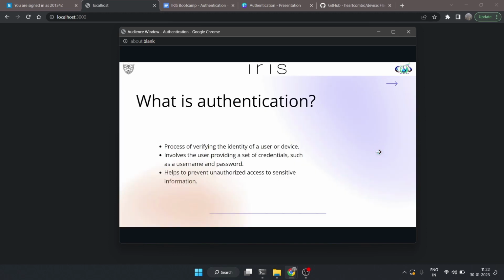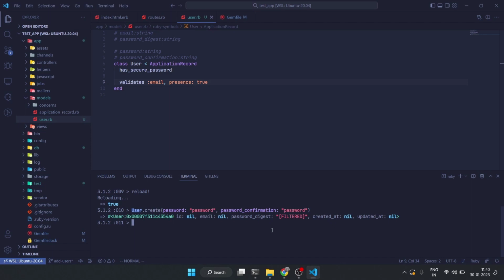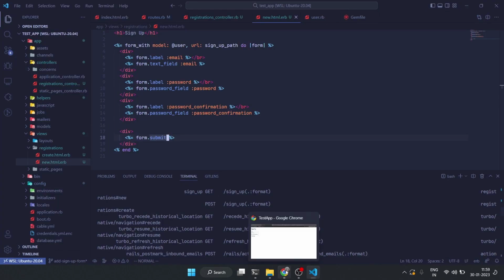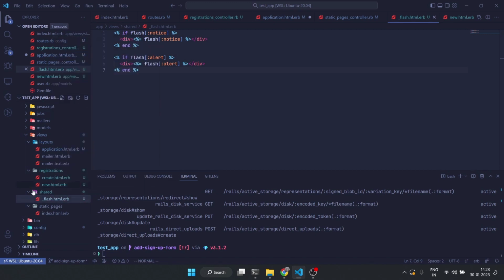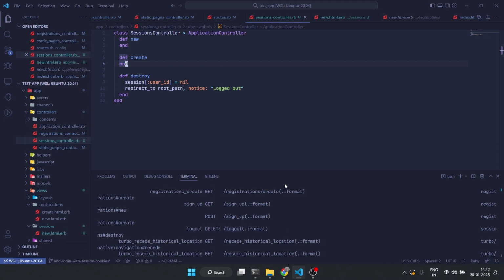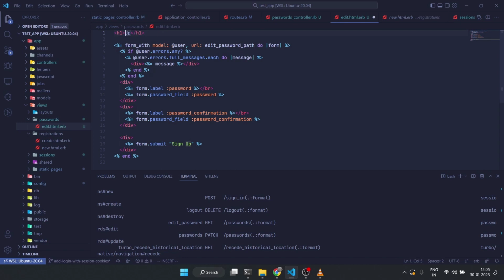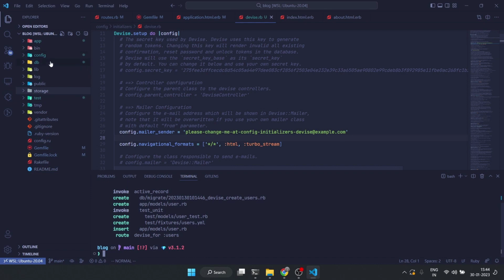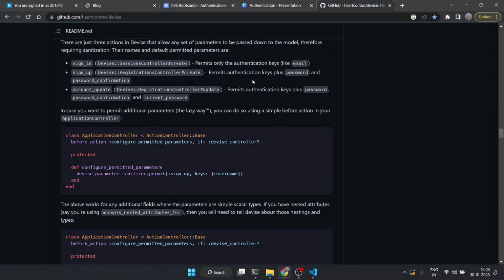IRIS Ruby on Rails Bootcamp '22 - '23 | Week 04 | Authentication Deep Dive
In this video, we take a deep dive into authentication.
Topics covered:
- What is authentication (auth)
- Auth in Ruby
- Auth from scratch
- Auth using devise gem

Recommended to watch in 1.5x